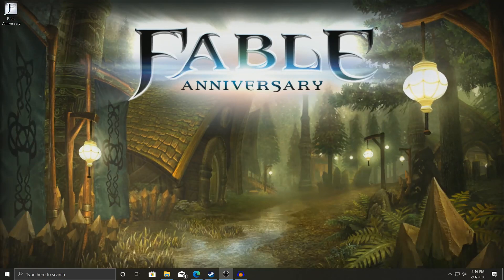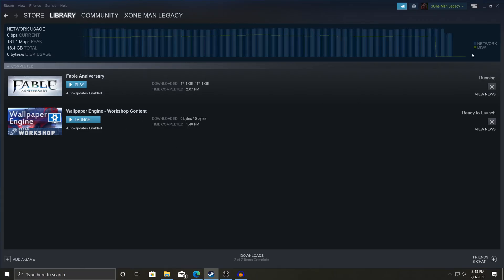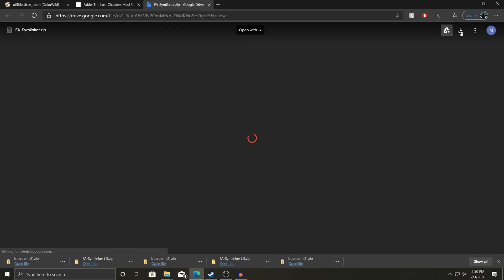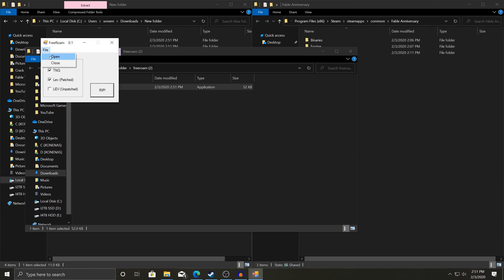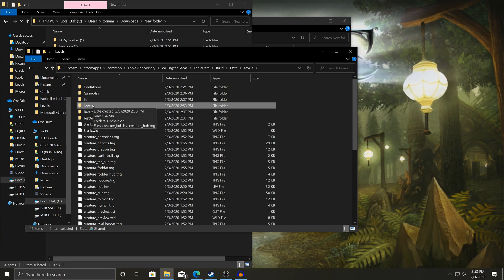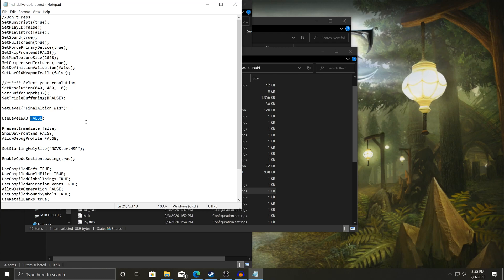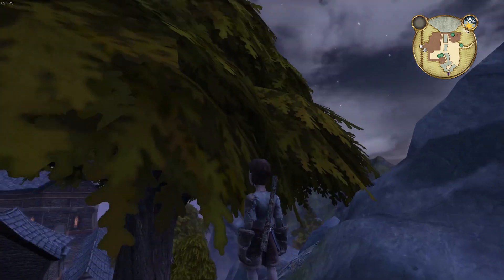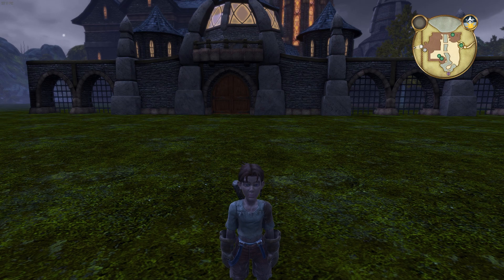How to Install Freeroam 0.1 on Fable Anniversary (Remove Invisible Barriers)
If your like me and have been playing Fable for the last 15 years you've probably heard of a mod tool used to extract level files and remove invisible barriers called Freeroam 0.1 (link Below) and how useful it is when it comes to making things possible in the modding community. Like many of you I have been waiting for a breakthrough in the community for modding Fable Anniversary but just hasn't happened yet. Hopefully this sparks some interest and something changes soon.

For this tutorial you'll need tp download 3 things, Freeraom 0.1, FA-SYMLINKER, and Fable Anniversary.